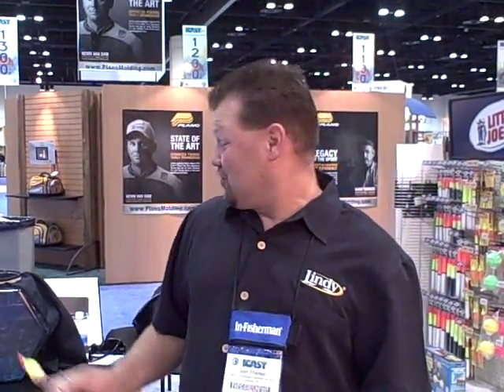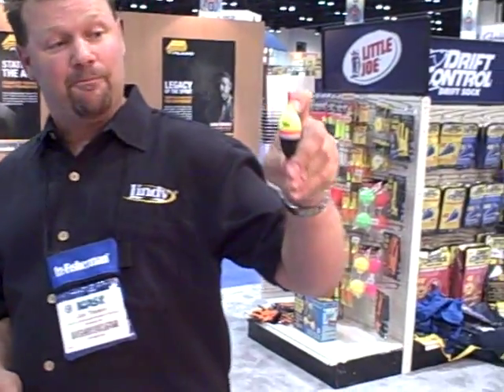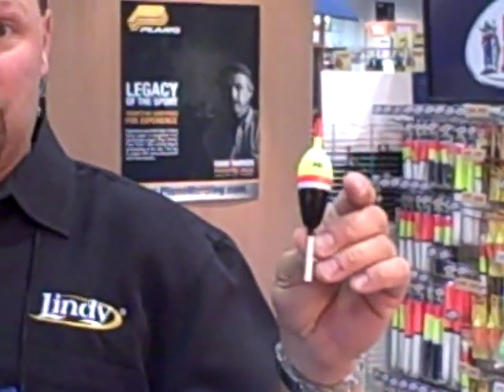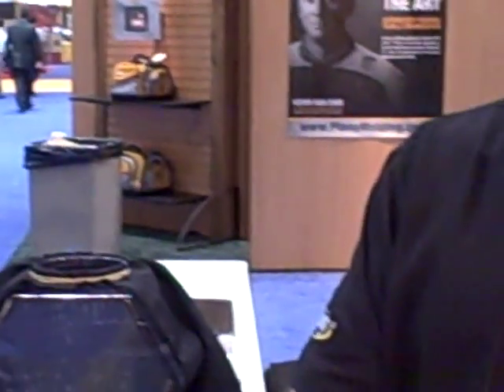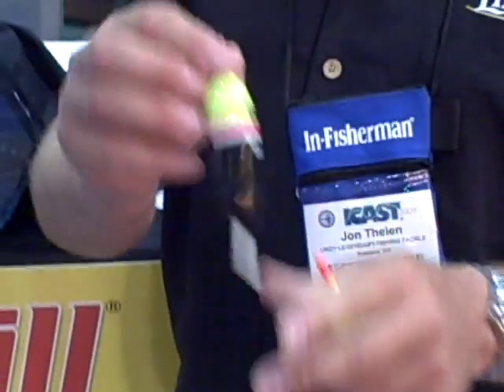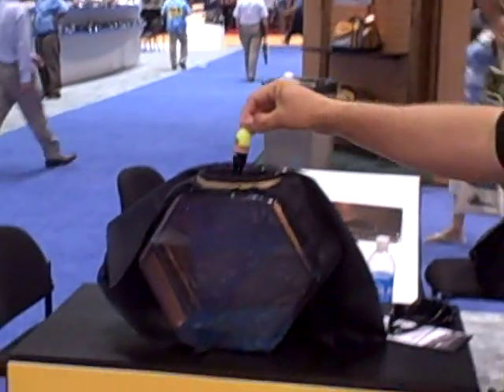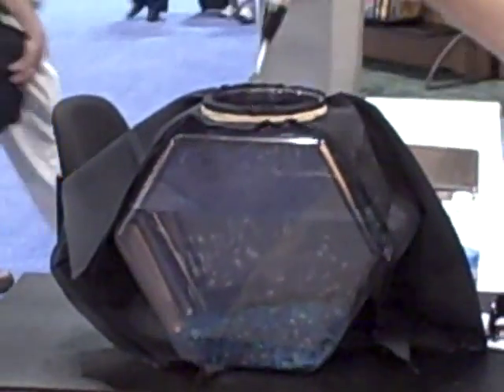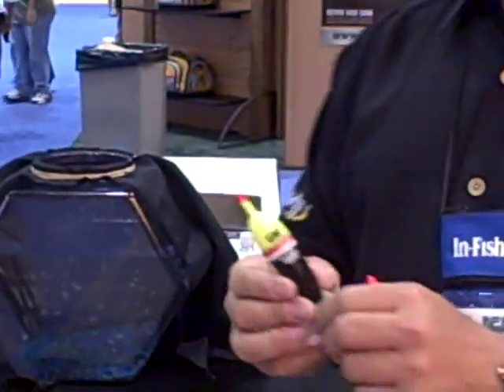Coolest night fishing float on the market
Jon Thelen introduces the new Thill Splash Brite from ICAST 2009. Thill's Splash Brite lights up when it makes contact with the water and turns off when it is removed.